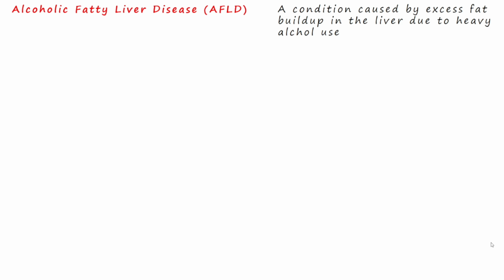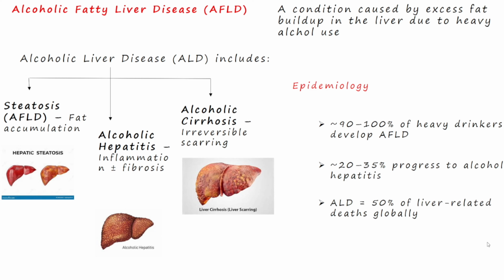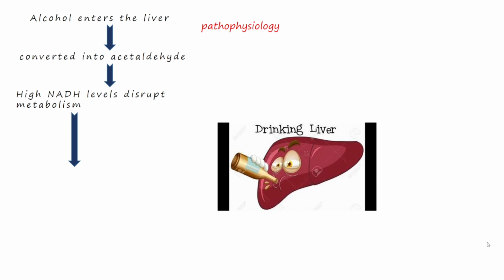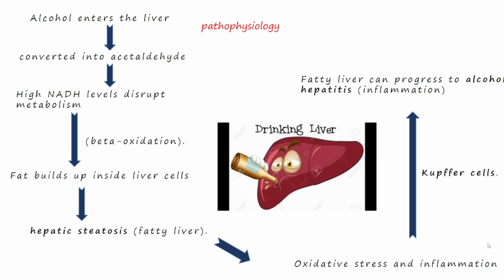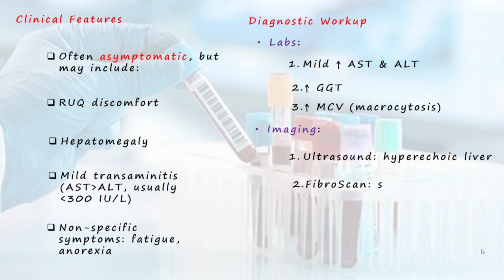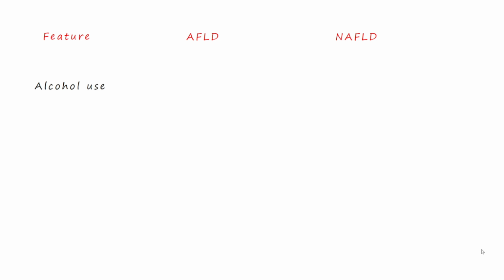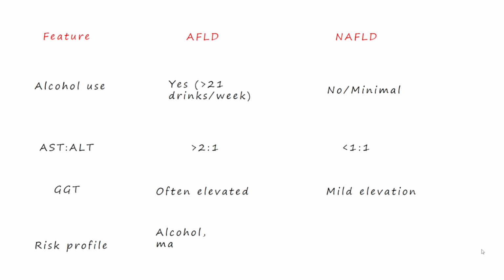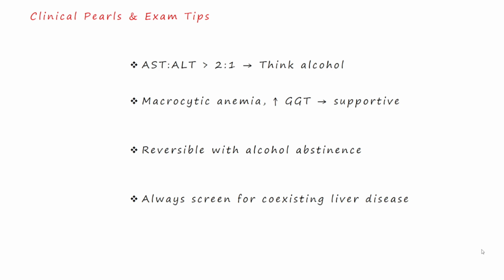Alcoholic Fatty Liver Disease(AFLD)| Complete Medical Guide| Causes, Symptoms, Diagnosis, Prevention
Must Learn facts about Non-Alcoholic Fatty Liver Disease| NAFLD
Master Jaundice in 6minutes
Hepatitis Simplified: Easy and Complete Medical Guide
Alcoholic Fatty Liver Disease (AFLD) is one of the earliest stages of alcohol-related liver damage — but with the right awareness, it can be prevented and managed.
[00:29] Stages of Alcoholic Liver Disease
[00:48] Epidemiology
[01:09] Pathophysiology (How it is formed)
[02:17] Clinical Features
[02:36] Diagnostic Methods
[03:05] Alcoholic vs Non-Alcoholic Fatty Liver Disease
[03:47] Treatment
[04:29] Exam Tips

🎓 Useful for:
✔️ MBBS / BAMS / Nursing Students
✔️ Healthcare Professionals
✔️ Public Health Learners
✔️ Anyone curious about liver health

📌 This video explains only modern medicine perspectives.

by
Dr Alan George Alexander Ayurveda
Dr Jeena George Ayurveda